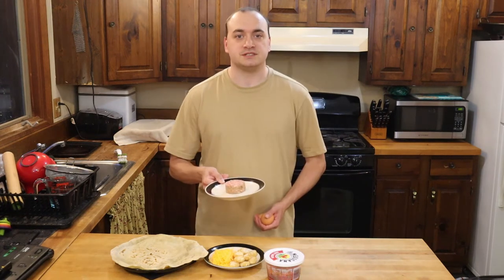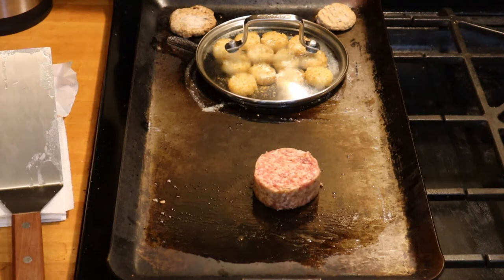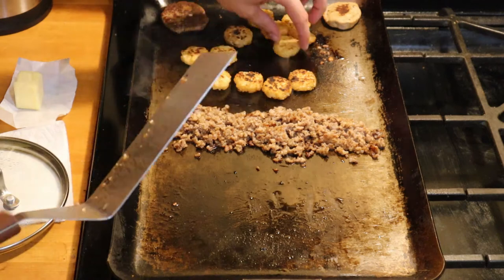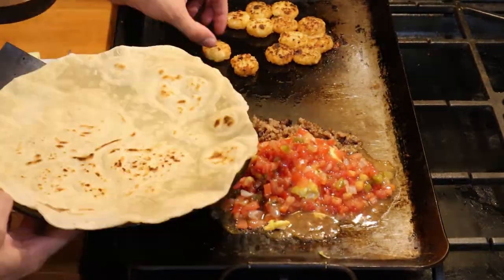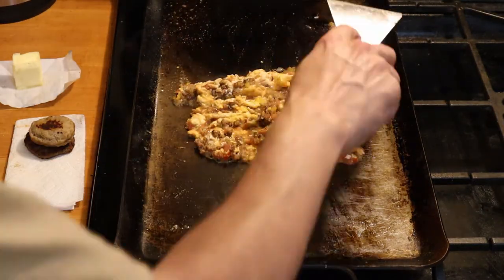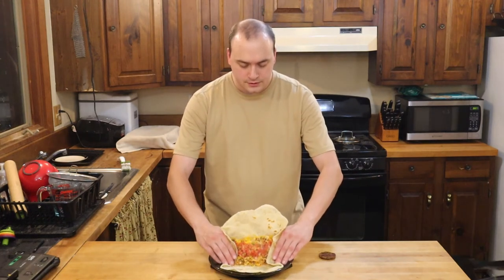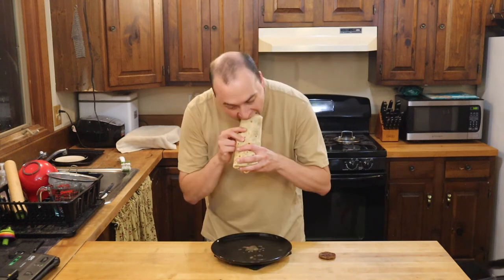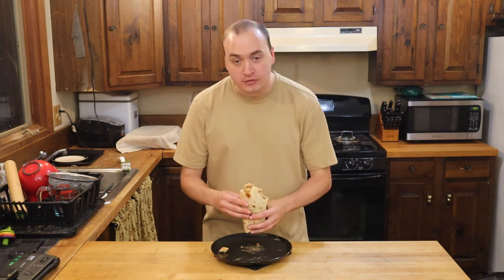Simple Breakfast Burrito Recipe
Breakfast Burritos are a nice blend of Breakfast and Tex-Mex cuisine.  I generally like to keep mine pretty simple with just some potato, egg, sausage, salsa, and a little cheese all wrapped up in a large burrito sized tortilla.

Ingredients
1 Burrito Sized Tortilla (10-12 inches)
2 Large Eggs
2 ounces Breakfast Sausage
Hash Browns (I used 12 mini tater tot style hash browns)
1/2 Cup Fresh Salsa
Shredded Cheese
Black Pepper (To Season Hash Browns, and Eggs)
Garlic or Onion Powder (To season Hash Browns)

Instructions
1. Cook using a Griddle or a Large Skillet over Medium Low heat and a Spatula
2. Start by spreading some butter and putting your hash browns down
3. Season hash browns with ground pepper and garlic powder then place a small lid on top to help them cook quicker
4. Put down your sausage and start breaking it up
5. Cook sausage fully and let it get a little browned
6. Once cooked and browned move your sausage out of the way to make room for your eggs
7. Flip your hash browns and ensure they're not burning
8. Spread a little butter for your eggs
9. Crack both eggs onto your cooking surface and season with pepper
10. Scramble your eggs and flip until they are half cooked, they should still be runny
11. Add salsa on top your eggs and let it sit
12. Pull of your cooked hash browns and arrange into two rows on your tortilla
13.  Sprinkle a little cheese on top the hash browns
14. Scramble the eggs, salsa, and sausage together
15. Keep scrambling and allow for some of the liquid from the salsa to cook off
16. Pull your egg, sausage, salsa, scramble off and put it on top of your hash browns
17. Top with remaining cheese and serve
18. Enjoy

Timestamps
0:00 - Intro
0:12 - Ingredients
0:21 - Cooking
2:07 - After Cooking / Rolling Burrito
2:47 - Taste Test
3:18 - Ending